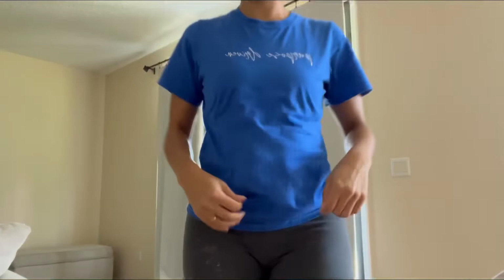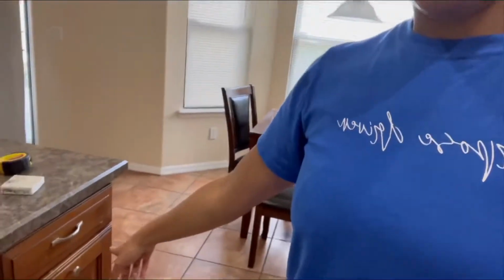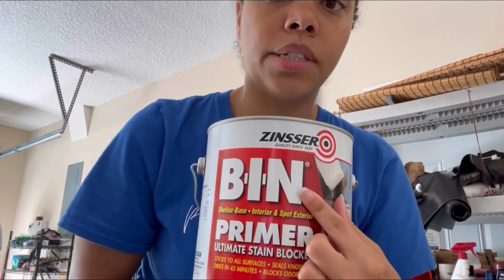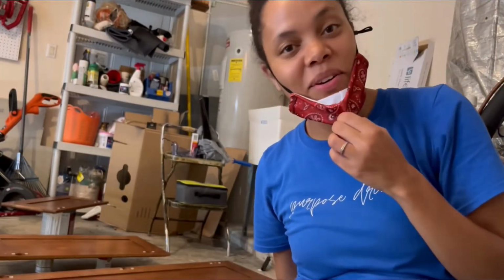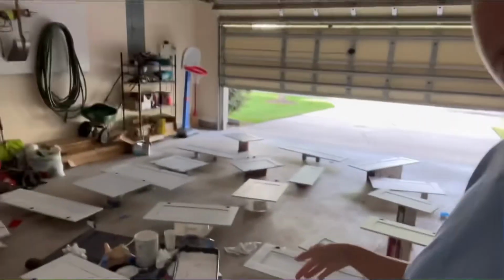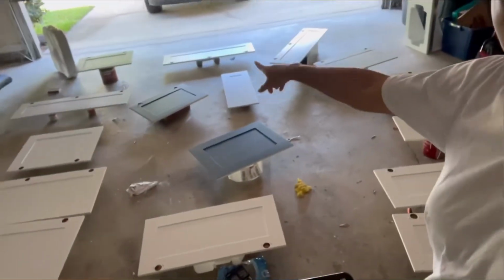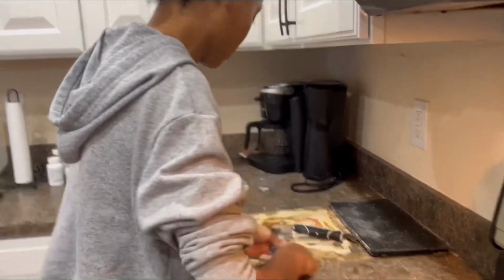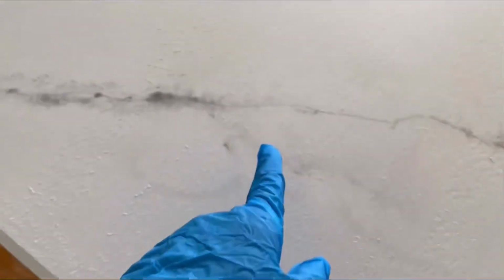I MADE OVER MY KITCHEN! | DIY painting countertops, cabinets, etc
Watch me makeover my kitchen in a budget friendly way!
00:00 Introduction
01:37 removing cabinets
06:27 prep work
11:04 painting cabinets
20:11 countertops